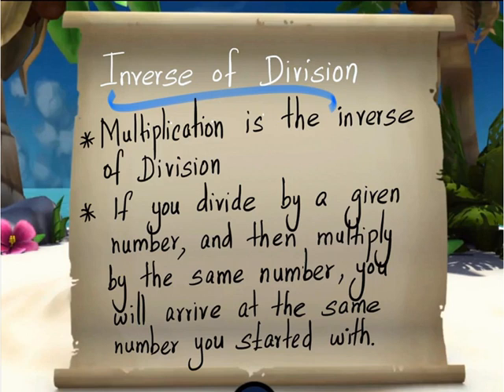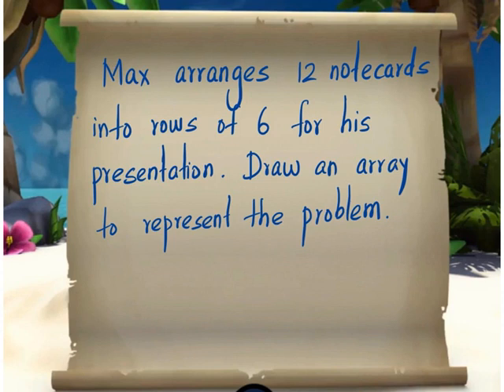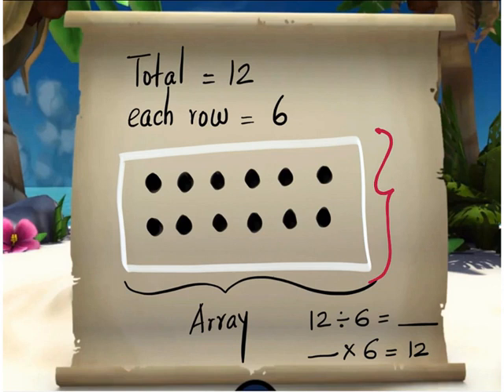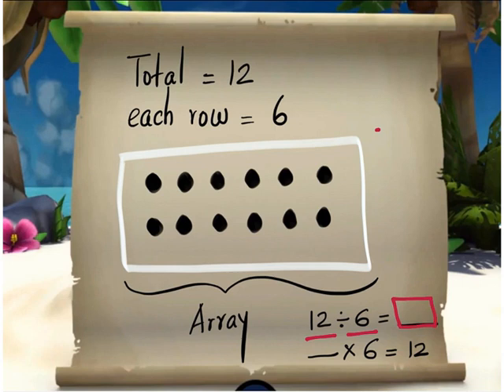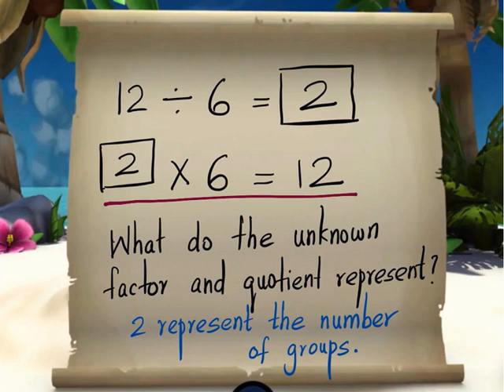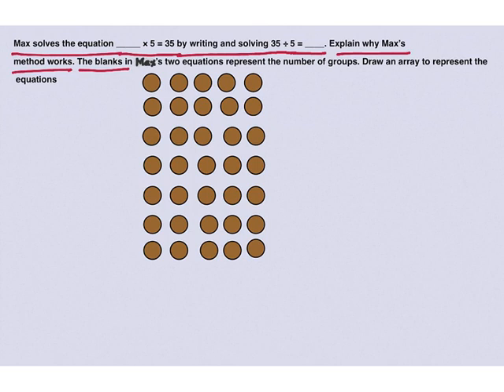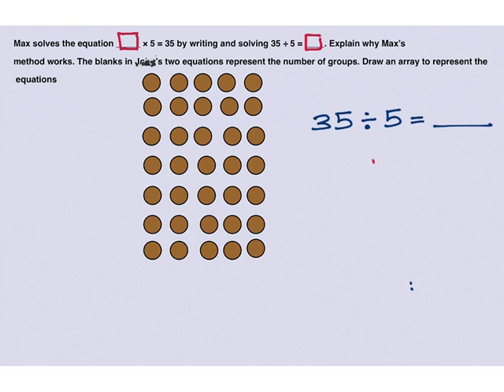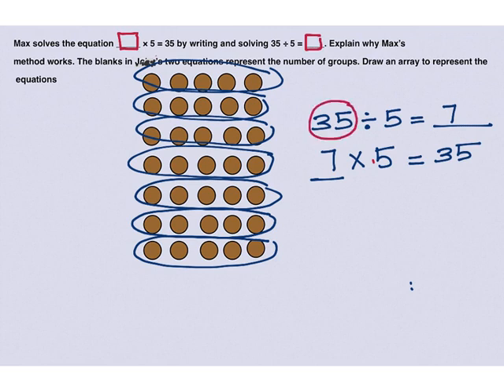Inverse of division: Grade 3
kids: educational: mathematics: division: problems: Inverse of division: learn: succeed